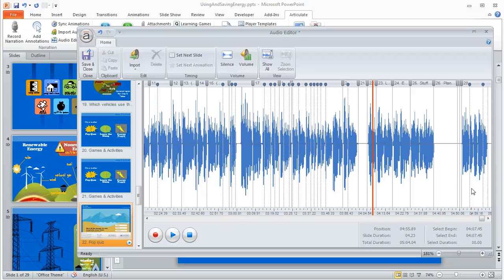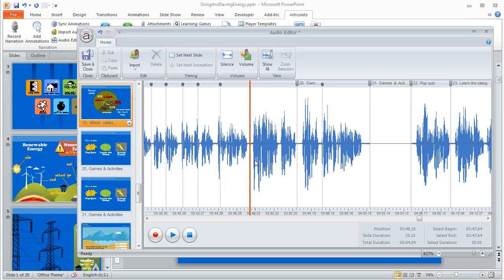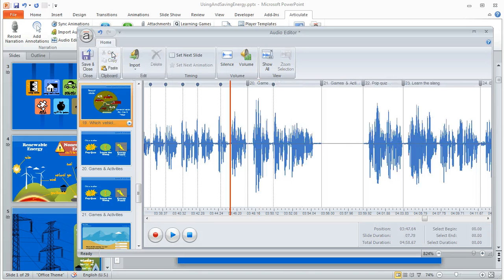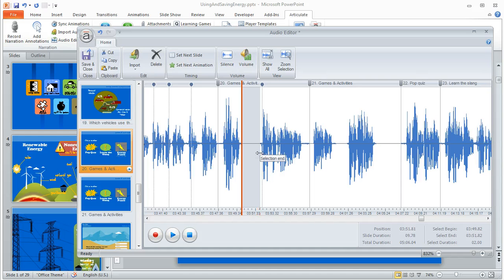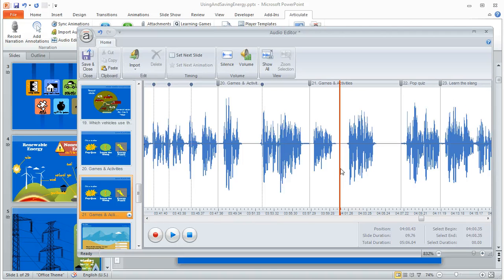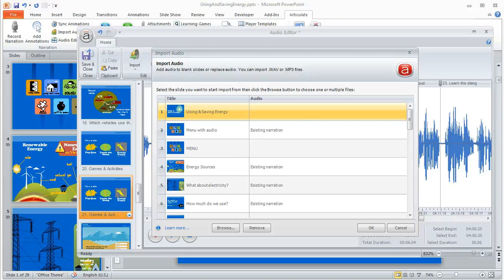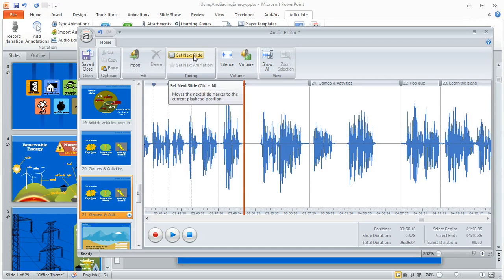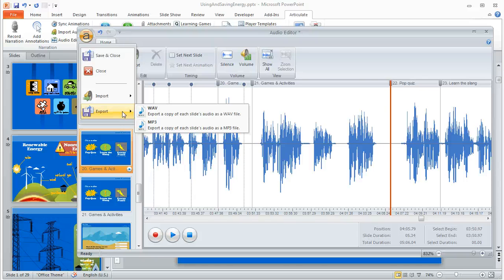Articulate Presenter tutorial: Getting to know the Audio Editor features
In this tutorial we'll show you how to use the features of the Audio Editor in Articulate Presenter. Get more Articulate tips, guides and templates